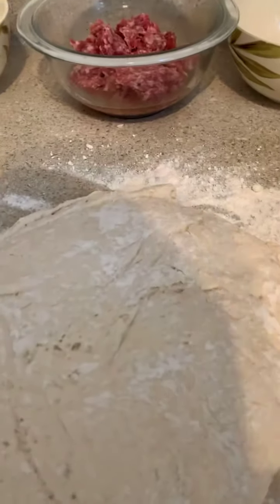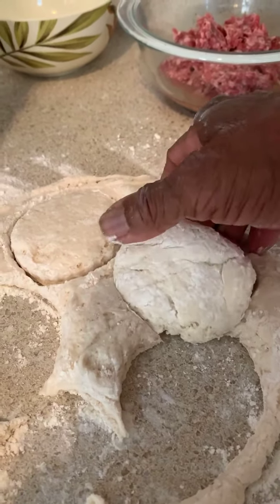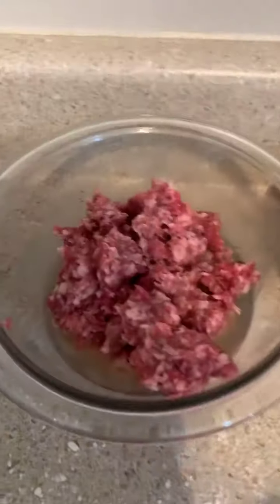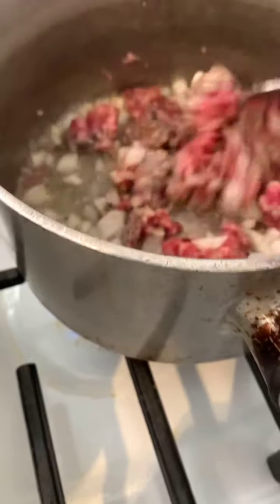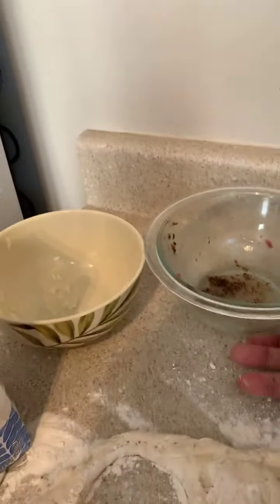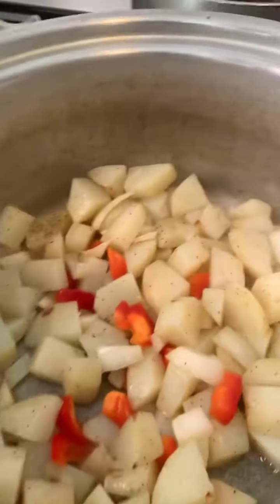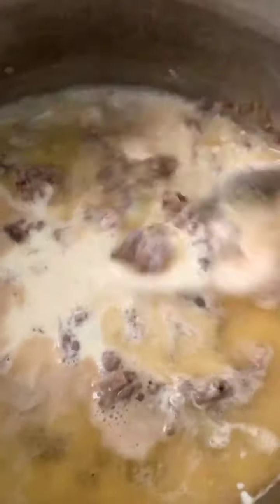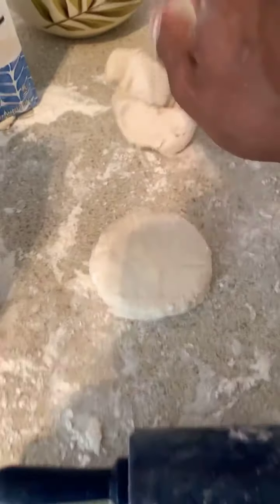Bonz n a bucket BBQ ribs is cooking with chef P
With that country breakfast by chef P